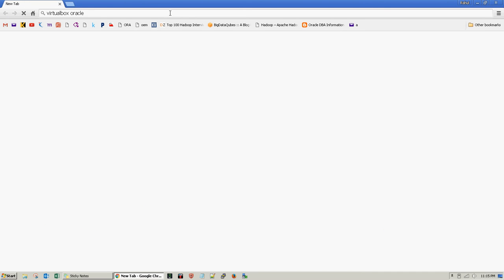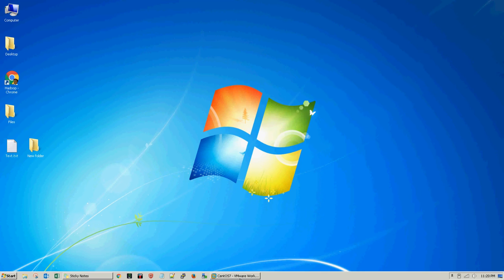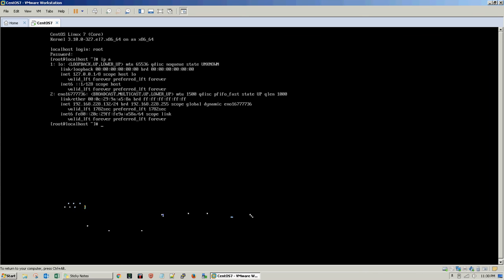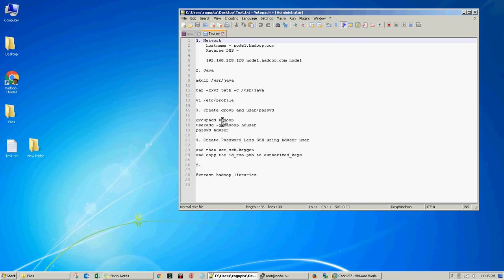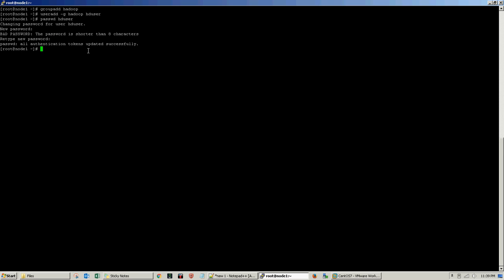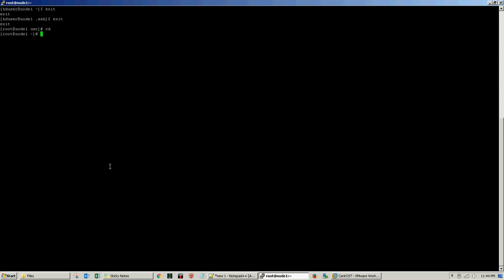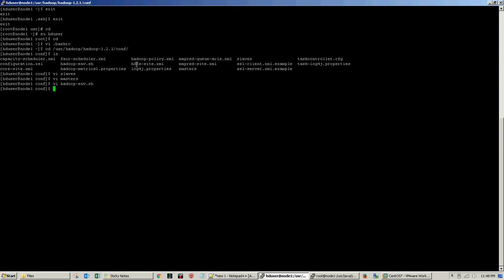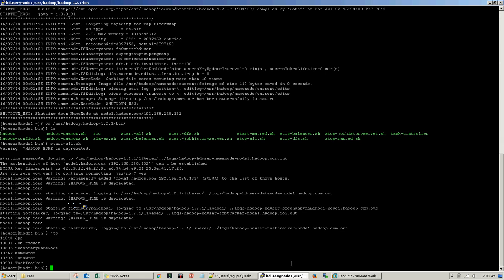1. Hadoop 1.x Installation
Hadoop 1.x Installation.

I am showing you Hadoop 1.x Installation from the beginning.